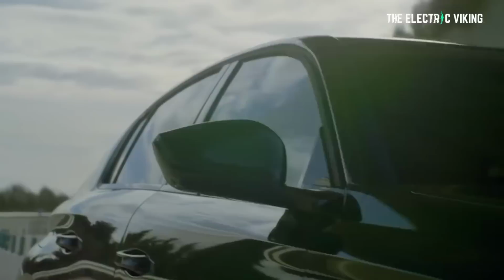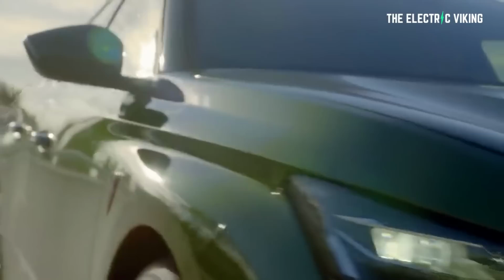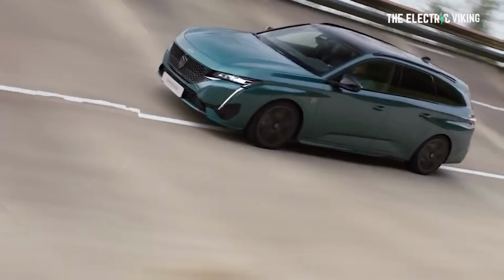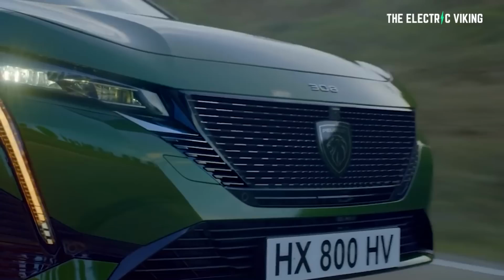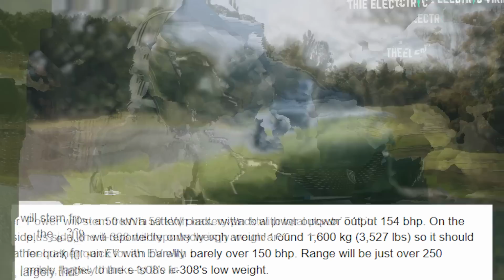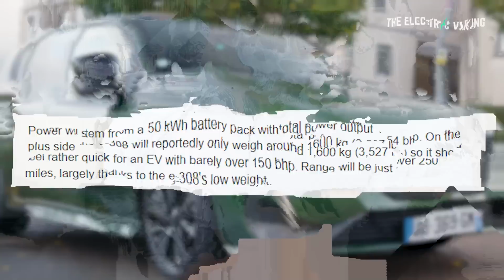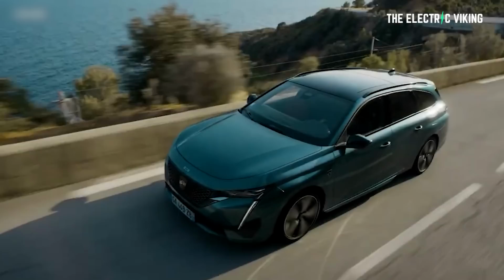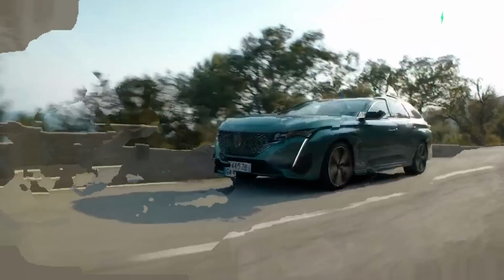This NEW Peugeot EV with 250 mile range is coming soon